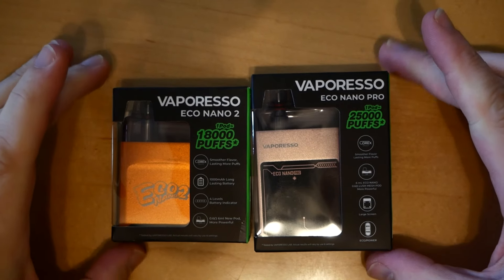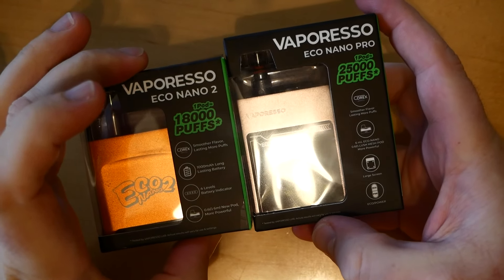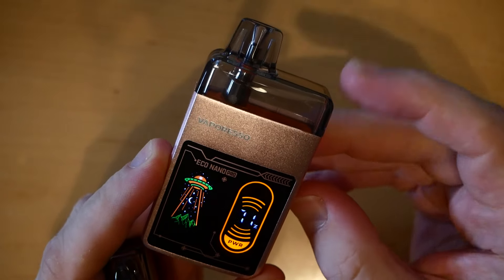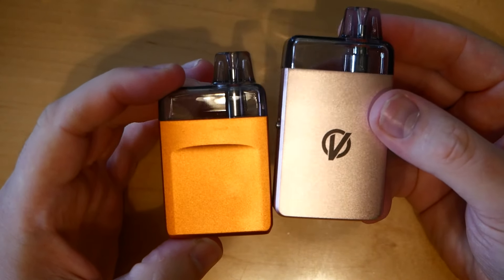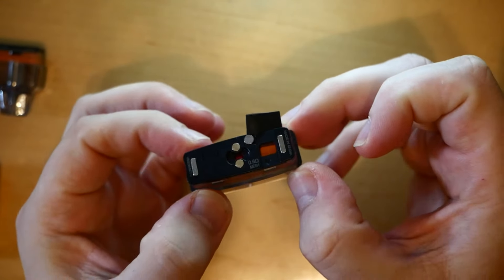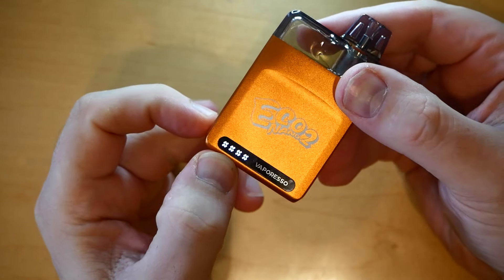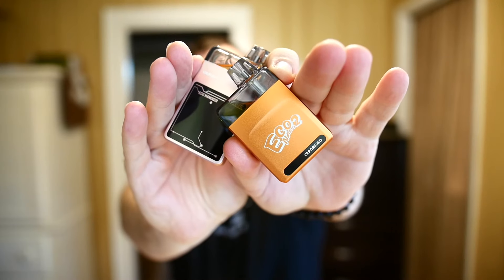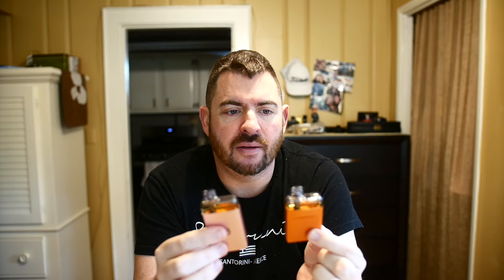Vaporesso Eco Nano 2 VS Eco Nano Pro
In this video I do a review on the Vaporesso Eco Nano 2 VS Eco Nano Pro

{{{{{{{{{{{{{{{{{Specs}}}}}}}}}}}}}}}}}}}}}}}}}}}}}}}}}